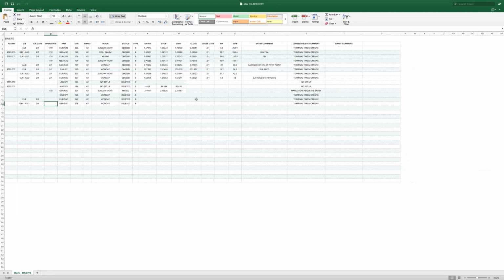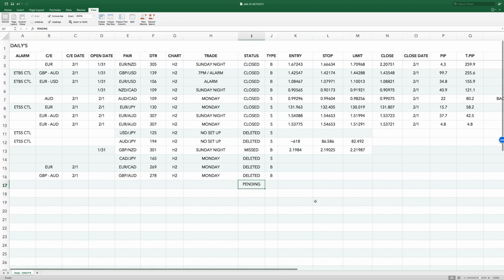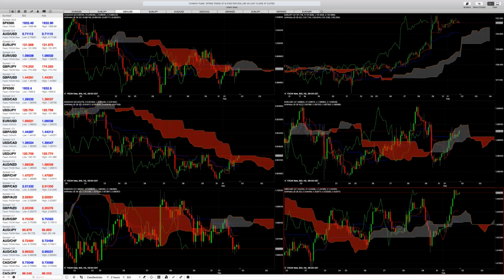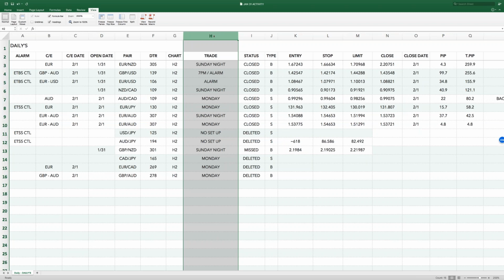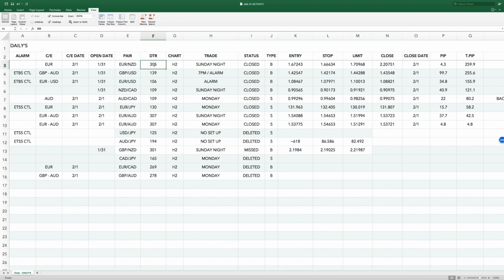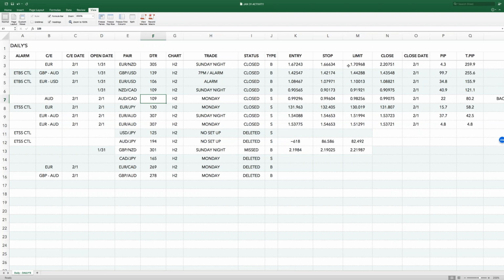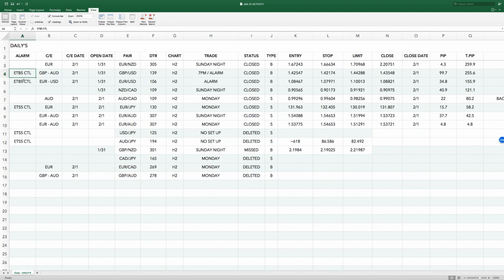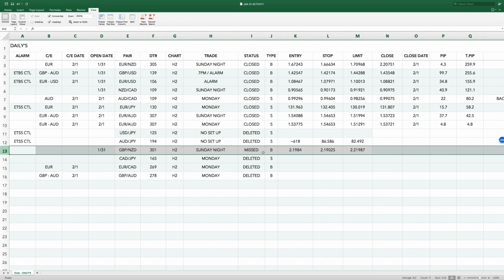Actvity Sheet Update